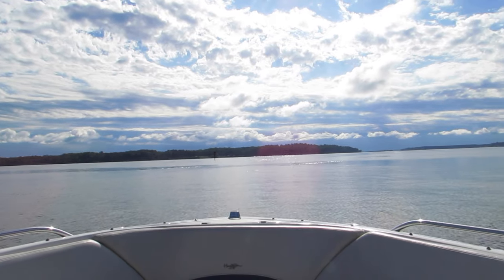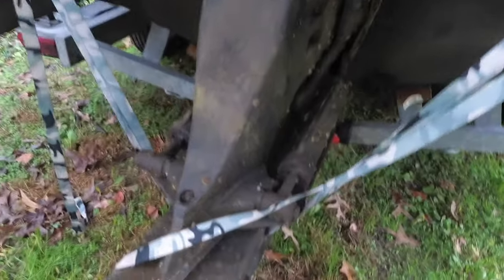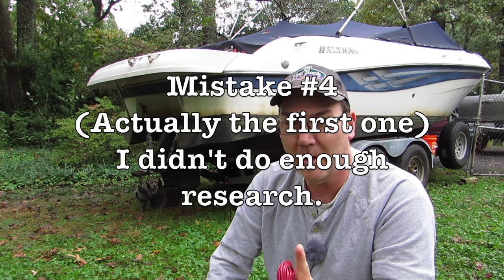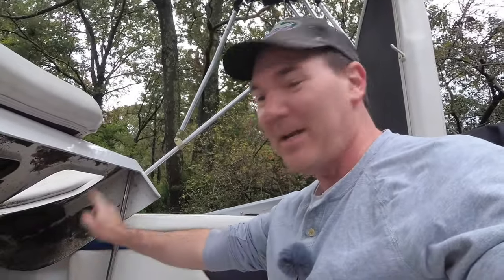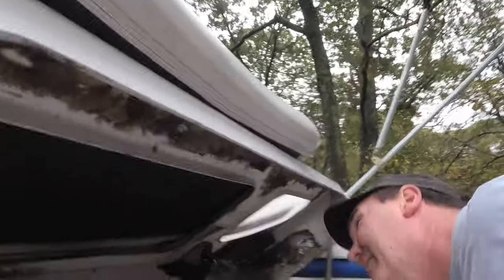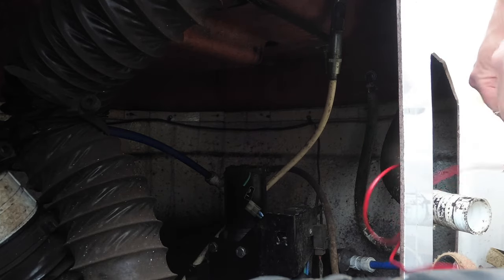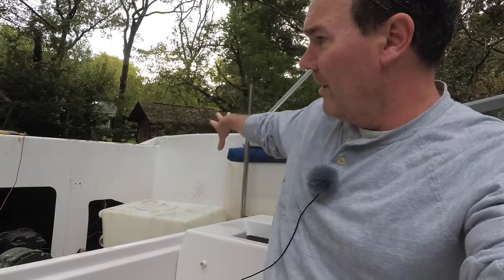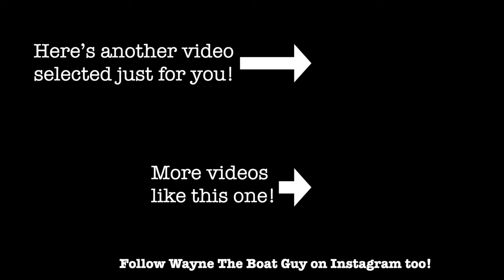Tilt Trim Not Working or outdrive stuck down? Here's something simple to try.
The tilt trim was not working in my boat and my volvo penta SM outdrive was stuck in the down position. The tilt trim wont go up and the switch in my boat did not do anything. In this video I realize that I do have a tilt/trim and it should be working! To get my boat safely stored in my yard for the winter, I NEED to raise the outdrive. So I look for some quick workarounds to see what's broken and if I can bypass the entire circuit to hot wire the motor to raise the outdrive to get it parked in my yard.

I will work on a permanent fix for my tilt trim mechanism and related components, but in this video I am just trying to get the outdrive raised temporarily which may also help determine which components may be not working.

Timestamps:
00:00 Introduction
00:42 I didn't know boat had tilt & trim
01:00 Mistake 1 - I Trust People
01:12 Mistake 2 - I didn't take a pro with me
03:15 Mistake 3 - I should have looked harder for the tilt/trim motor
03:49 Mistake 4 - Not doing my research
05:25 Bypass test of the tilt trim motor
05:54 Locating the tilt trim in an inboard outboard boat
11:55 Testing the tilt trim motor
17:25 Conclusion